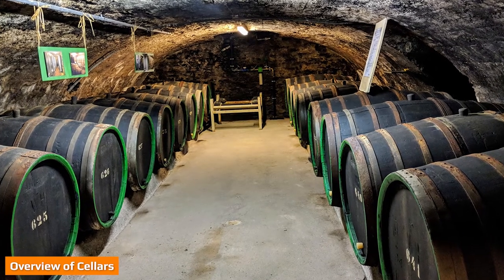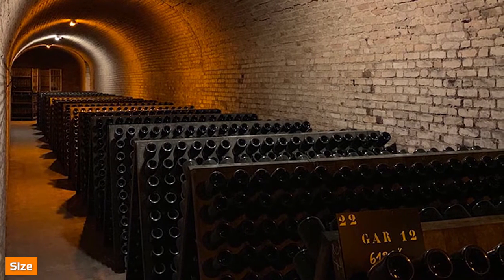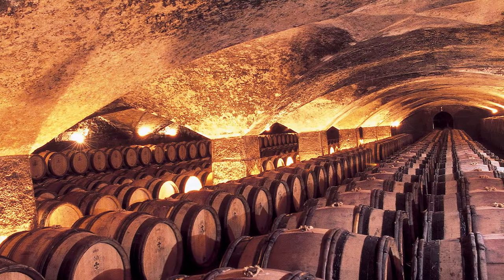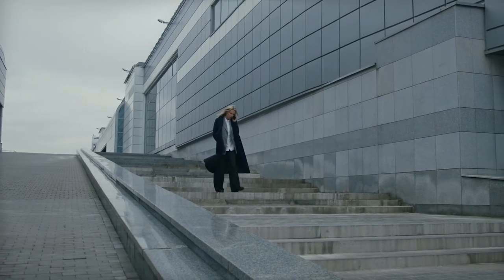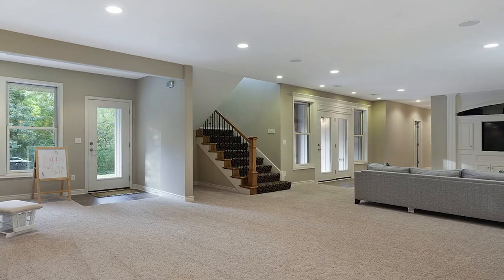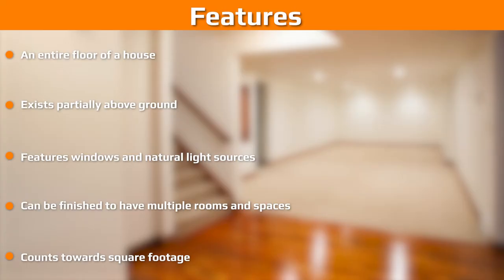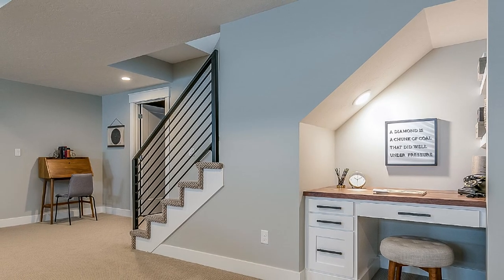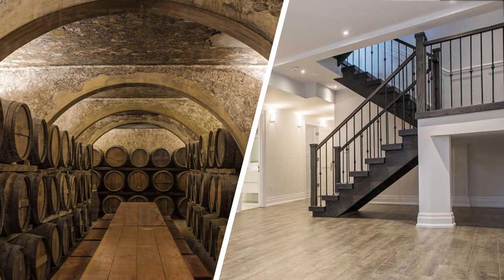Cellar Vs. Basement: What’s The Difference?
There is a staircase that leads down from your kitchen to somewhere. Is it a cellar or a basement? Some people use these terms interchangeably. Some people think that the difference between a cellar and a basement is entirely based on dialect. But is the difference between a cellar and a basement? It turns out, quite a lot.

Basements and cellars are not the same things. They are similar to be sure, but they are in no way the same. There are some very big distinctions between a cellar and a basement. If you are confused about what constitutes a basement versus a cellar do not worry. This comprehensive comparison piece will go over exactly what makes a cellar and what makes a basement.